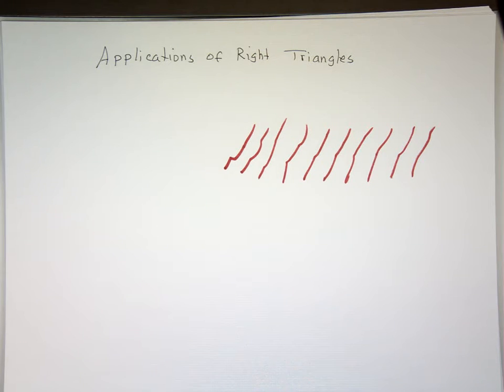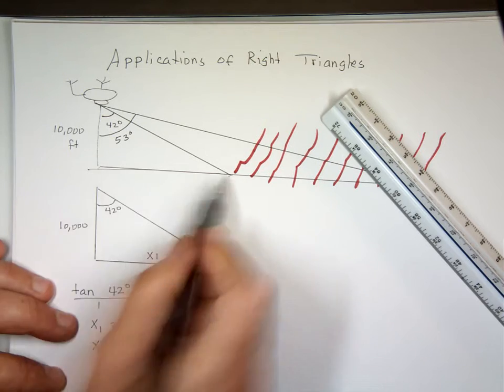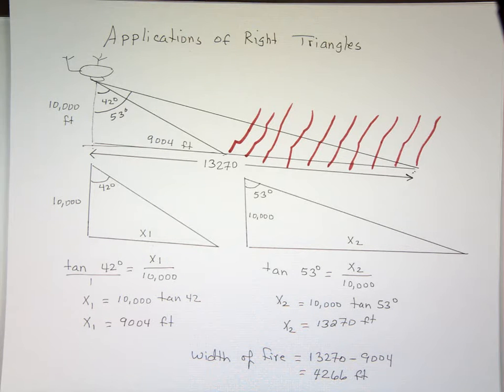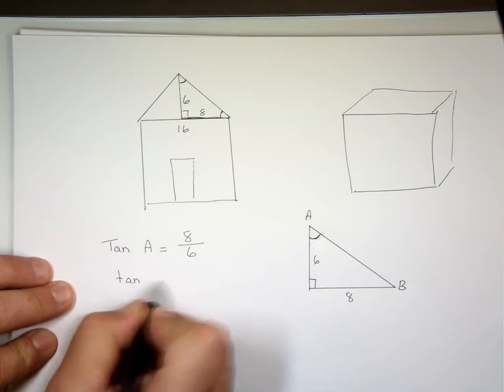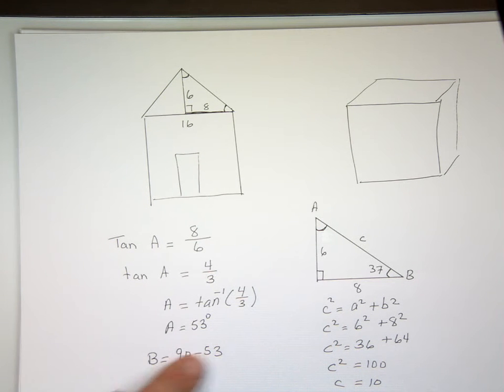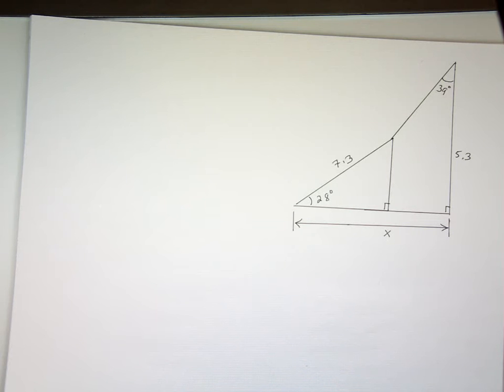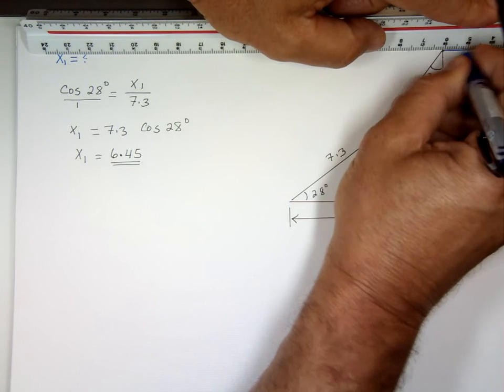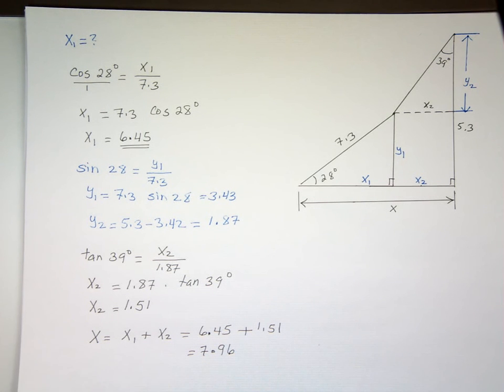Applications of Right Triangle